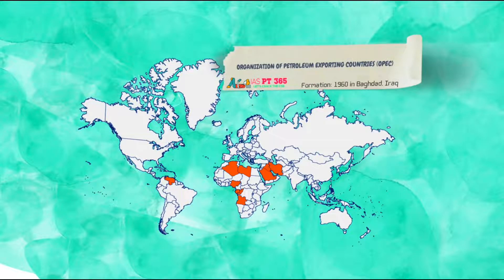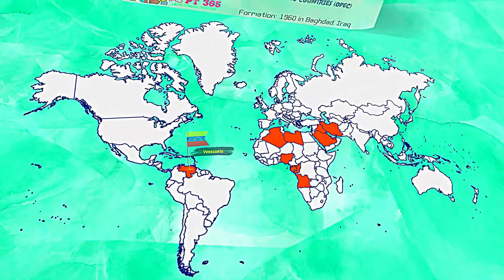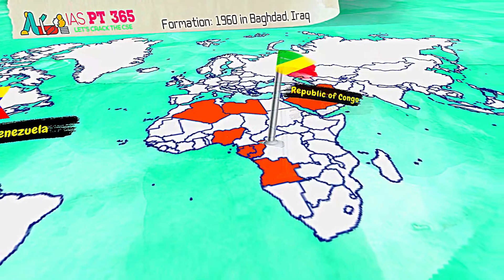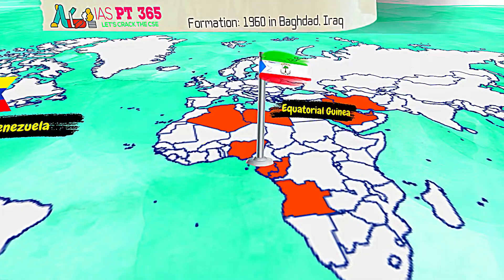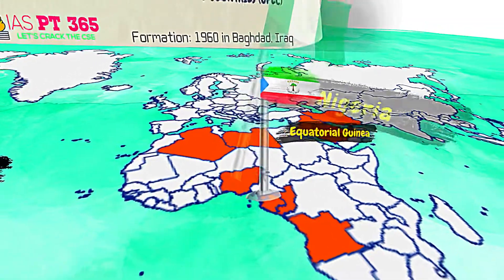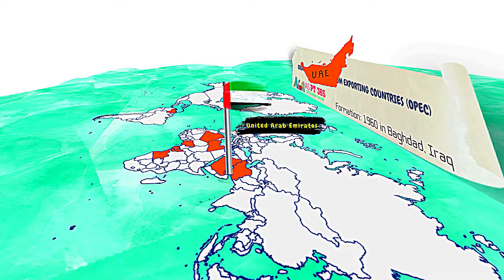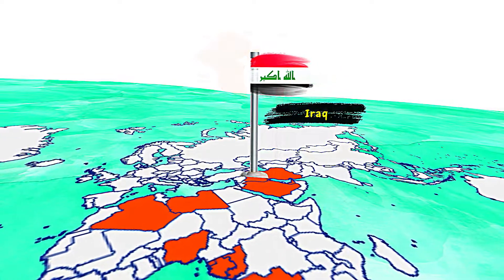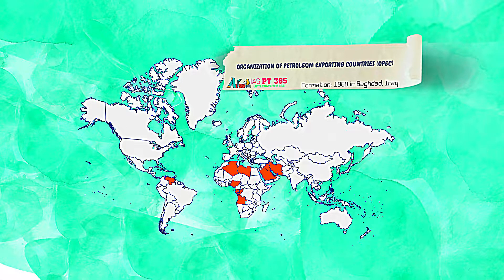OPEC 3D Map | ORGANIZATION OF PETROLEUM EXPORTING COUNTRIES | Gabon Flag | 3D world Map of OPEC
Organization OF PETROLEUM EXPORTING COUNTRIES (OPEC) 3d map,

opec WAS FORMED IN 1960, IN baghdad, one of the  city of iraq.

lets have a look at, each country, and their, flag.

opec formation date,
Venezuela 3d map,
Angola 3d map,
Republic of Congo 3d map,
Gabon 3d map,
Equatorial Guinea 3d map,
Nigeria 3d map,
Algeria 3d map,
Libya 3d map,
United Arab Emirates 3d map,
Saudi Arabia 3d map,
Kuwait 3d map,
Iraq 3d map,
Iran 3d map,
opec 3d world map,